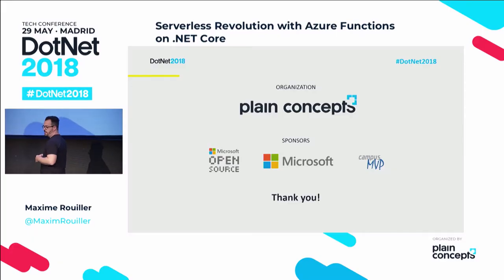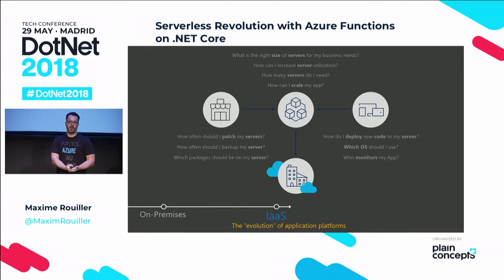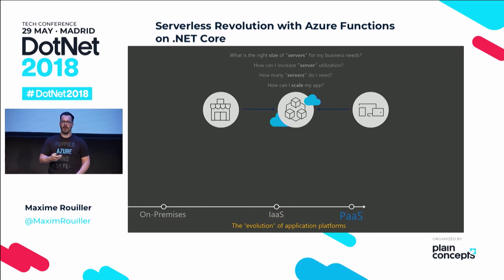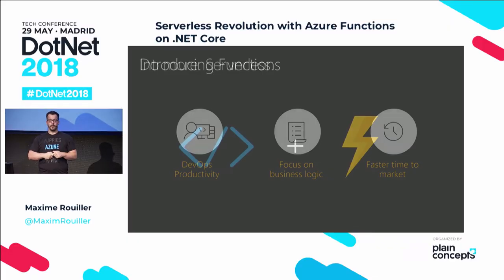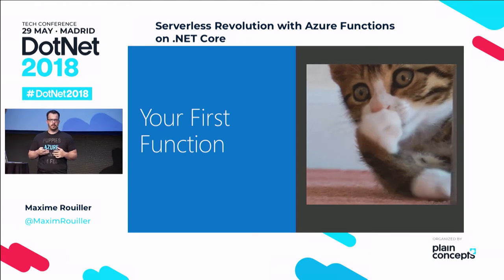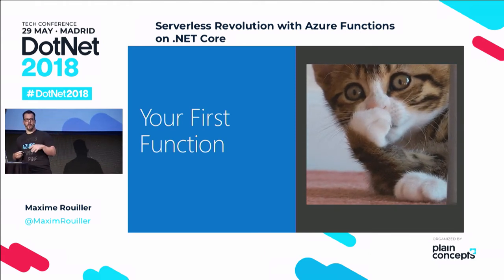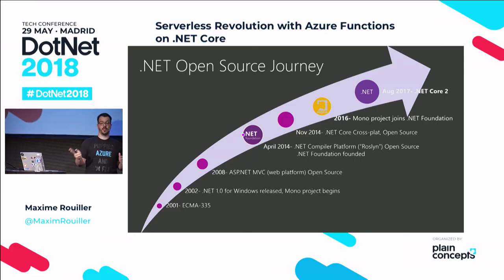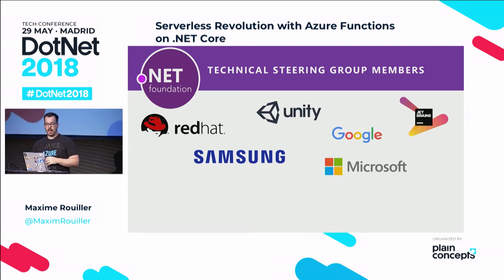Serverless Revolution with Azure Functions on .NET Core by Maxime Rouiller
Imagine building an application and not having to choose on which hardware to run it on. What if we could take that same application and scale it almost infinitely to your needs?
Serverless has given us incredible tools to build a new generation of applications without having to worry about server management.
Join me in this incredible journey in how we can build serverless applications on Azure with .NET Core.